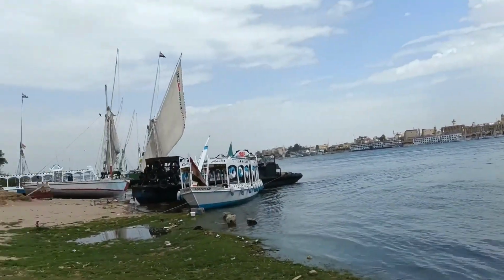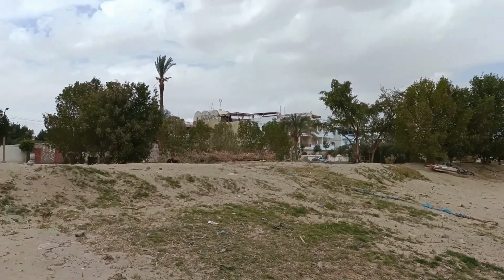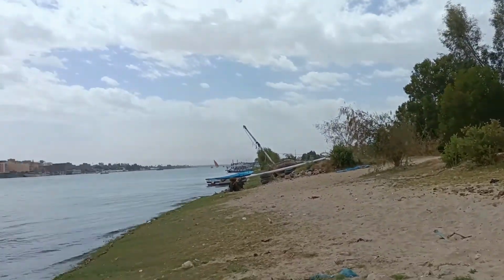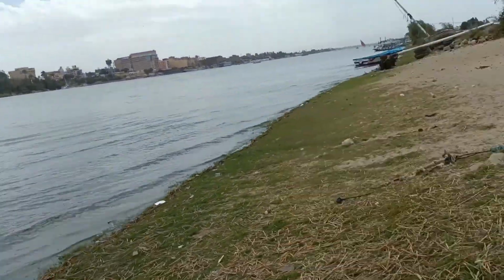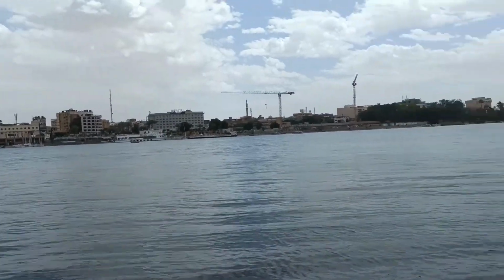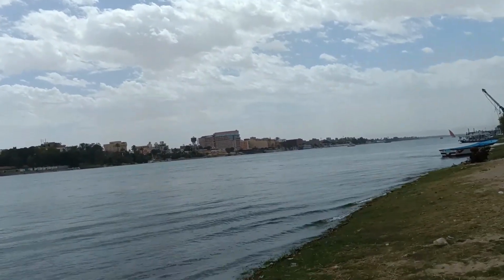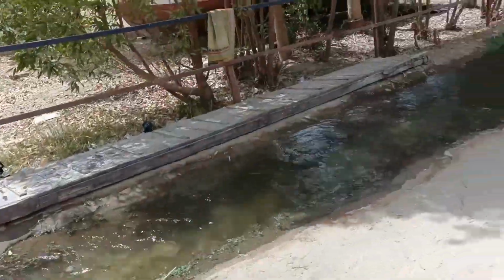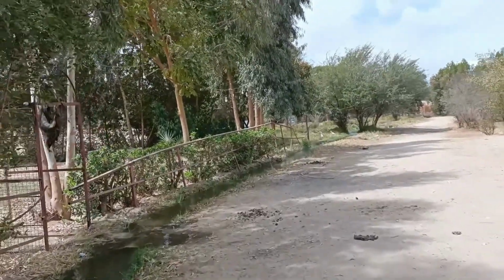Solo Female In Luxor, Egypt: Discover The Nile River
After Cairo I went to see Luxor City, located on the east bank of the Nile River in southern Egypt.

It's definitely a place full of history! It's on the site of ancient Thebes, the pharaohs’ capital at the height of their power, during the 16th–11th centuries B.C. Today's city surrounds 2 huge, surviving ancient monuments: graceful Luxor Temple and Karnak Temple, a mile north. The royal tombs of the Valley of the Kings and the Valley of the Queens are on the river’s west bank.

It was also interesting to see how green everything is. While Cairo was more like a desert city, Luxor felt like an oasis. 🌴

If you're traveling to Egypt or Luxor, don't miss out on my 5 tips for visiting Luxor

Do you have any tips or recommendations for other travelers? Drop them in the comments!

Hannah has been working online and traveling since 2015. In 2020, she moved back to Mexico and has been based there for adventures with her rescued pets, interspersed with international backpacking trips.

We are not digital nomad experts and are not making recommendations. We share our opinions and what works for us, but you should do your own research and make your own decisions.